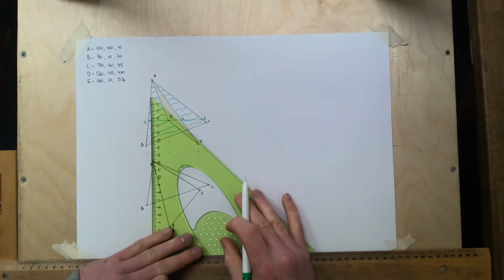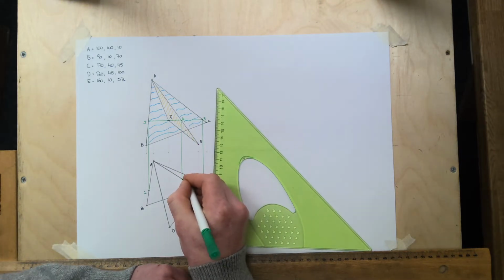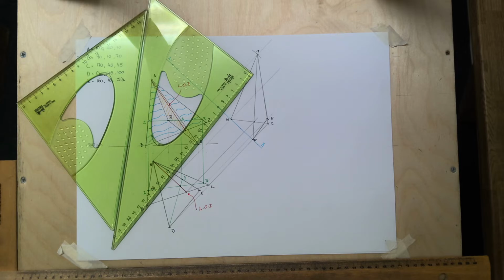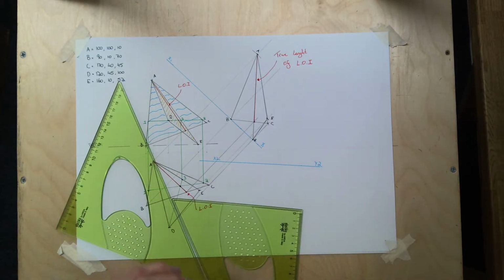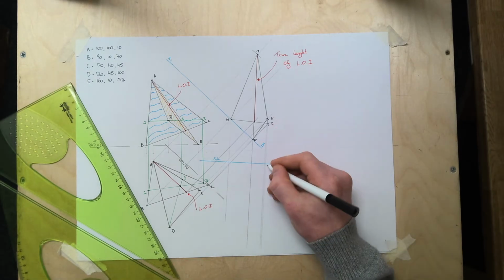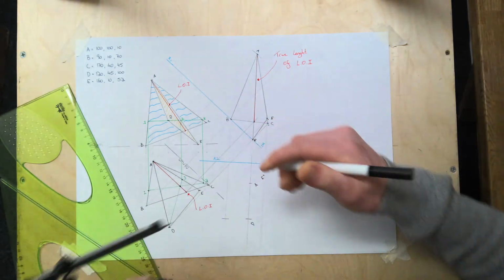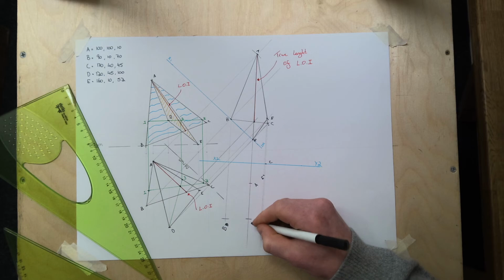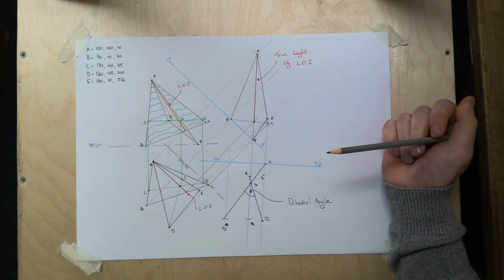Worked Example pg 165 Design In Communication Graphics David Anderson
A short worked through solution for students from the worked example on the top of page 165 from the David Anderson book Design In Communication Graphics.